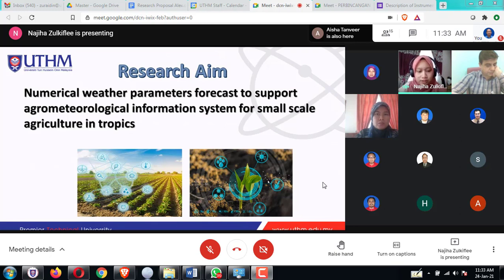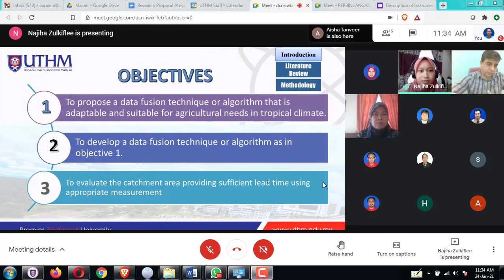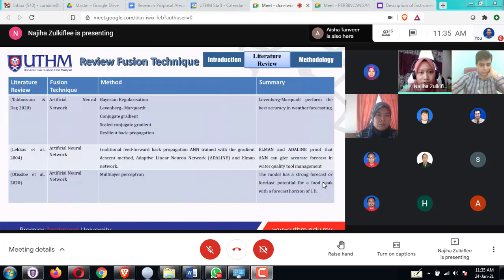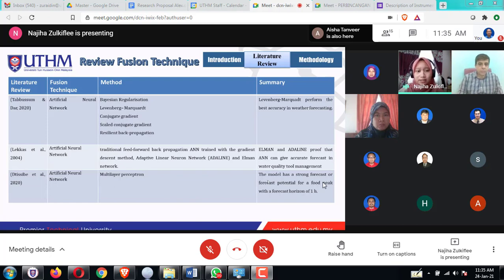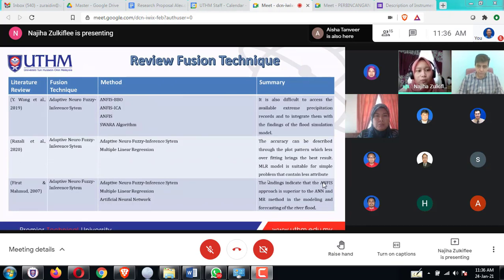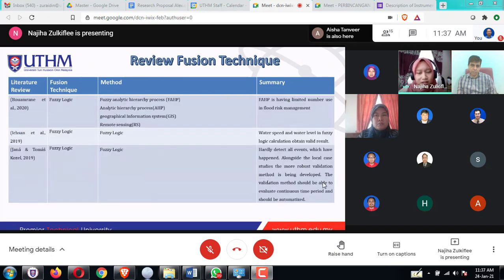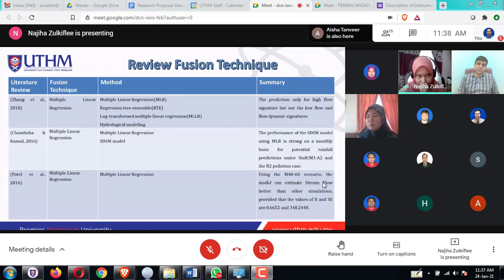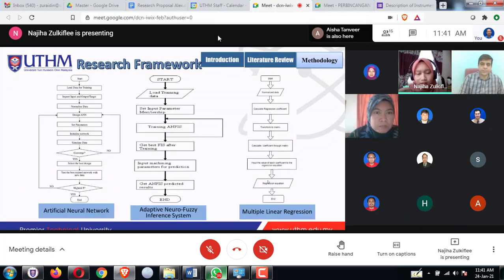Nurul Present Proposal 24JAN2021